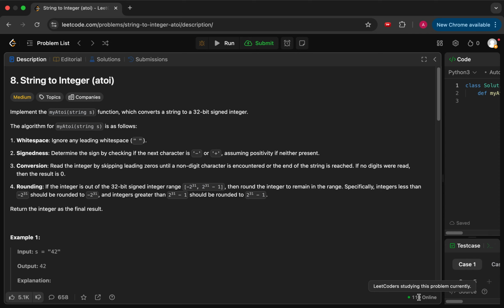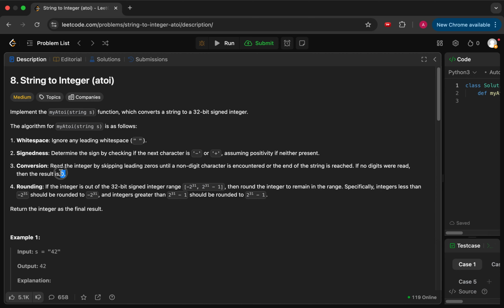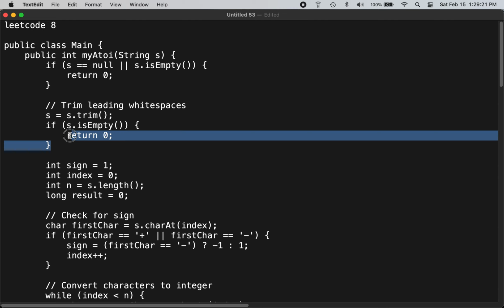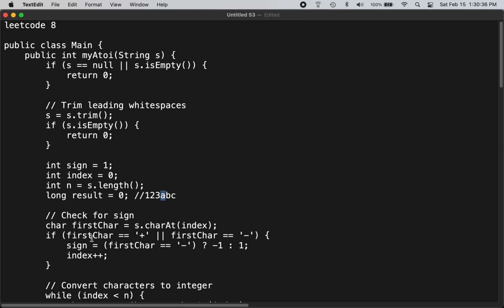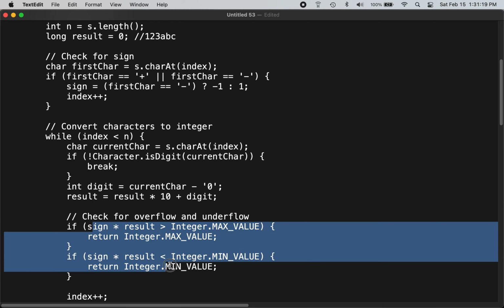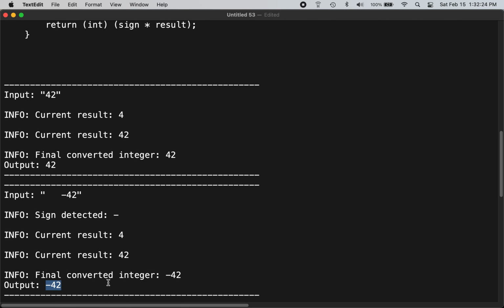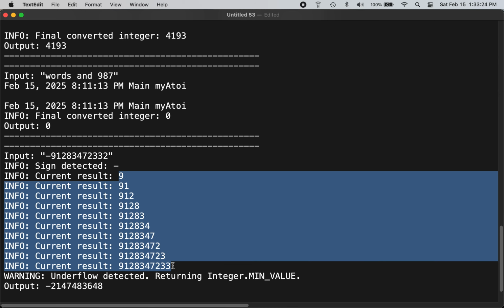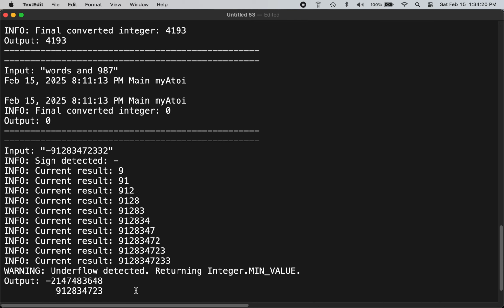leetcode 8 : atoi java solution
LeetCode Problem 8, titled "String to Integer (atoi)," challenges you to implement the `atoi` function, which converts a string to a 32-bit signed integer. The function must handle leading whitespace, optional signs (+/-), and stop converting when it encounters a non-numeric character. It should also manage overflows, returning the maximum or minimum 32-bit signed integer value when the result exceeds these bounds. This problem tests your ability to parse strings while considering various edge cases, such as invalid input formats and boundary conditions. It's an excellent exercise for improving string manipulation skills and understanding how to implement robust error handling in software development.